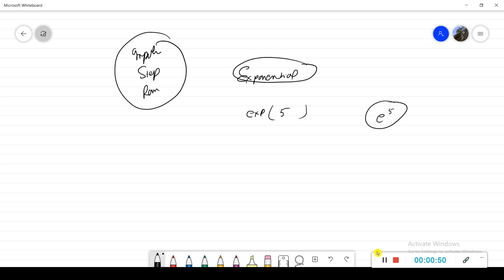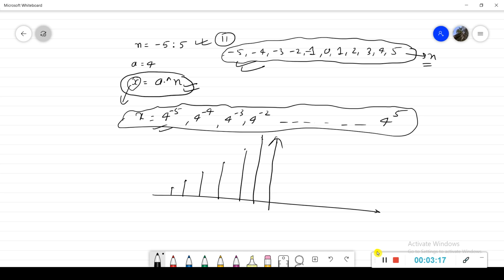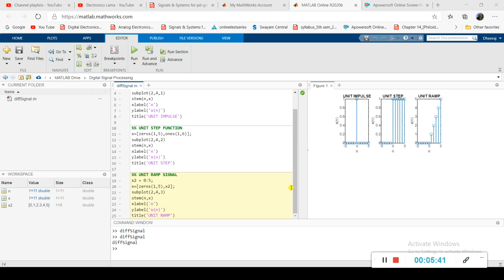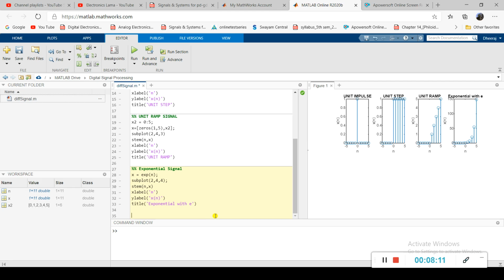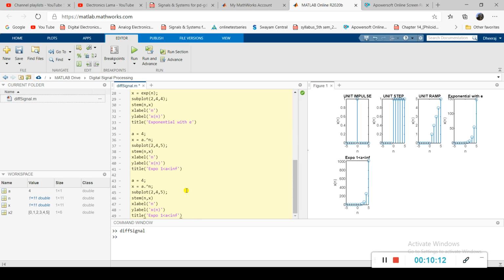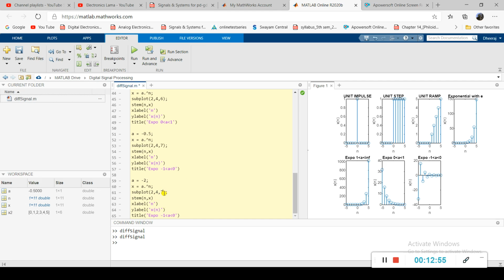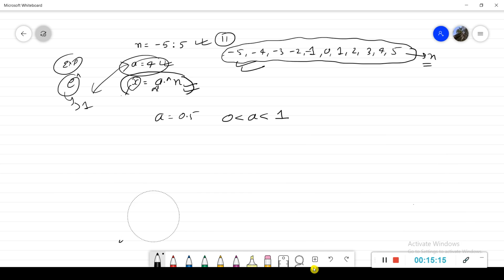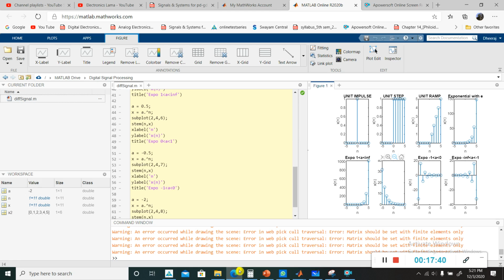MATLAB: Formation of Signal Part 2, Exponential Signal with different values of a.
Hello friends in this video we will create different type of signal with the help of powerful software named MATLAB. Here we will discuss different type of exponential signal. Have a nice day!